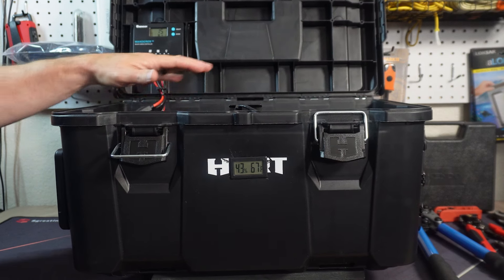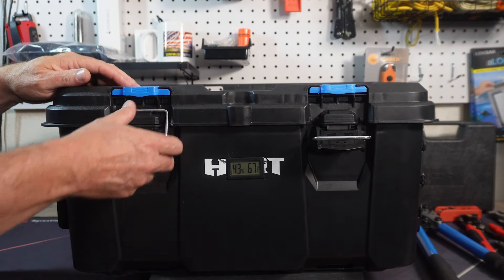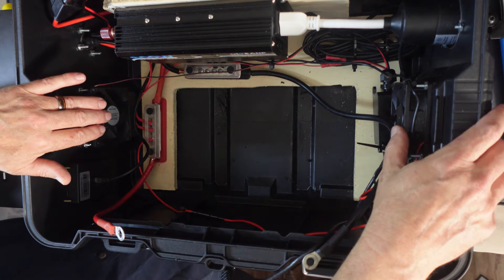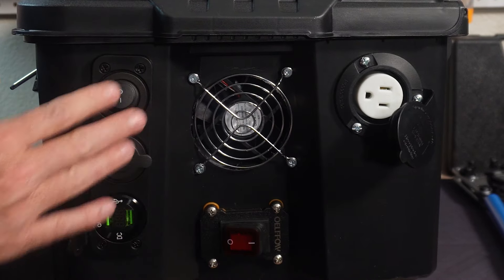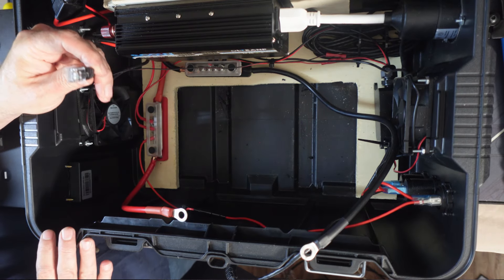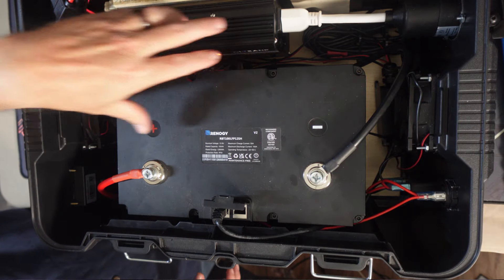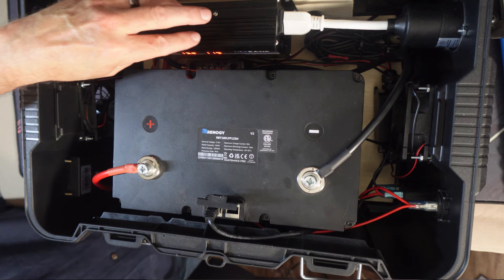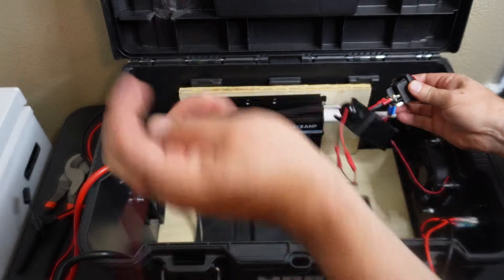DIY Solar Generator Battery Box | Beginner Friendly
In this video, I want to share my recent DIY project: a battery box that offers all the functionality of a premade power station at a fraction of the price. I turned a simple toolbox into a 100 amp hour, 600 watt solar-capable battery box.

I go over how I installed everything to generate AC power, USB charging ports, solar hookups, and fans to keep everything cool. I also go over all the internal components step by step.

Here is a list of all the parts mentioned in the video if you want to try it.

HART 21 Inch Tool Box
Renogy 12V 100Ah LiFePO4 Battery
Renogy 10 Amp PWM Charge Controller
EXTRACTME SAE Connector Harness
600W Power Inverter Pure Sine Wave
Copper Bus Bar Power Distribution Block
RV Outlet 15 Amp Flanged AC Port Plug
Kohree 12V Marine Boat Cigarette Lighter Socket, 3 in 1
Waterproof On Off Toggle Switch

NOTE: Most of the hyperlinks to products included on my channel are affiliate links, which means that I make a small percentage of the sales if you purchase an item after clicking one of the links from my channel. This comes at no cost to you. All the money I get goes towards funding my channel's costs, such as production equipment and new gear to test. Thank you for supporting my channel!

0:00 DIY Battery Box Power Station
3:01 Components & Install
9:59 Solar Power, Ports & Sound
12:54 Cost & Sizing
14:43 DIY Battery Box Advantages